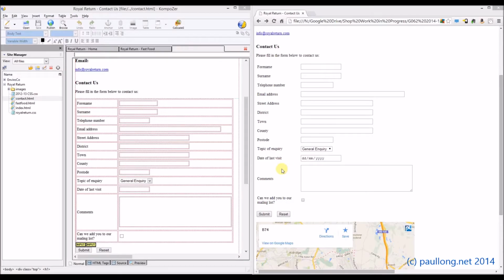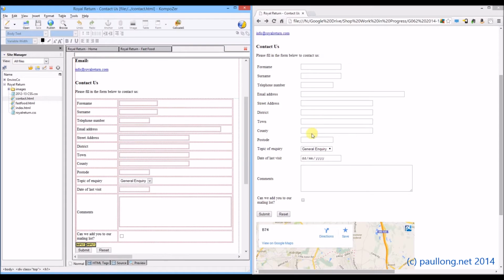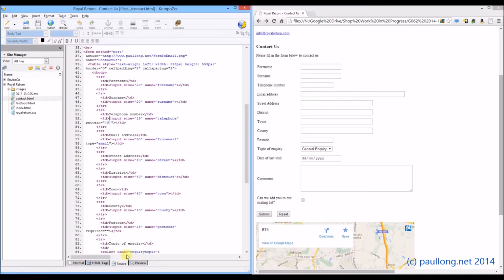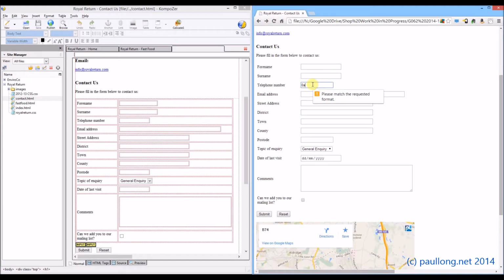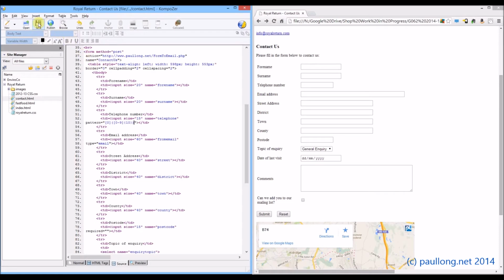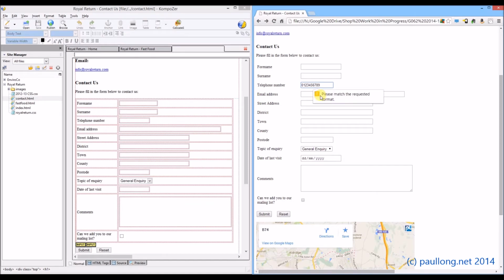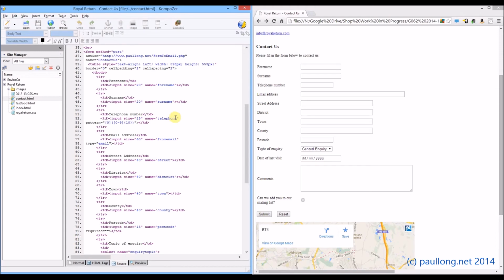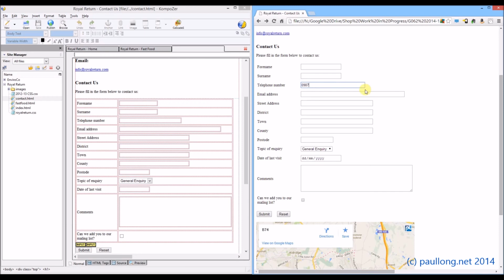3di (5) Telephone Number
Validation for UK telephone numbers